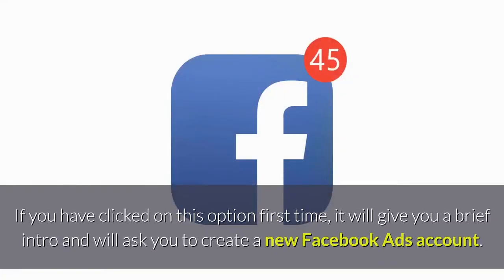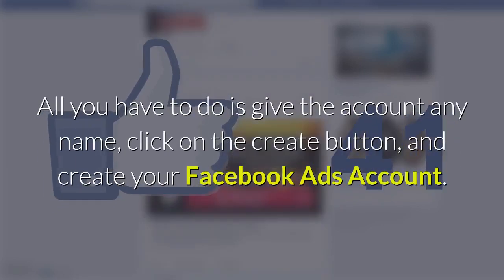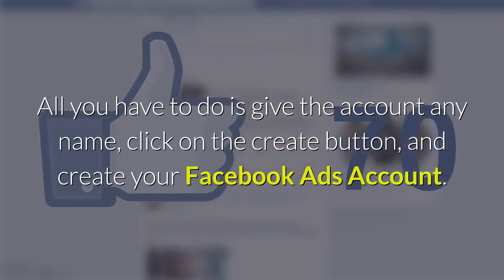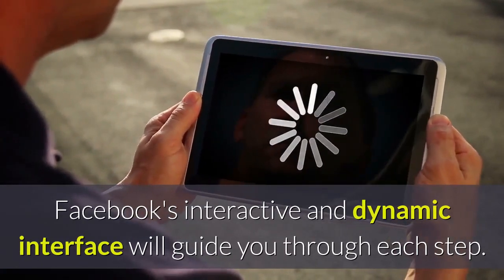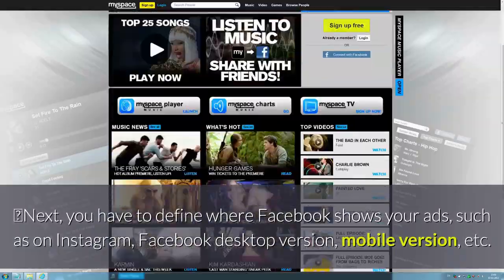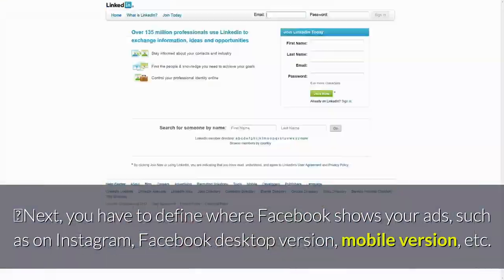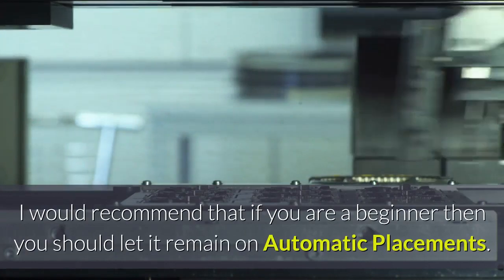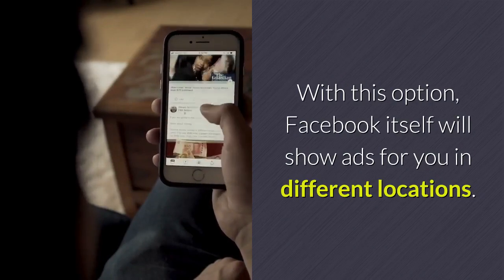how to create a facebook ad 2020 - from start to finish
Hello, on this channel I show you how I make money online and how you you can start earning income online from home easy today.